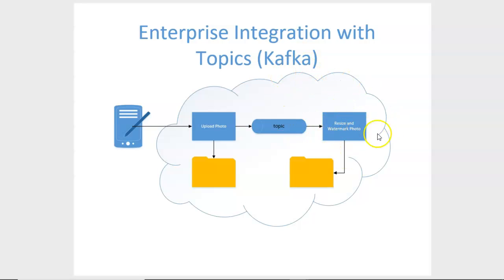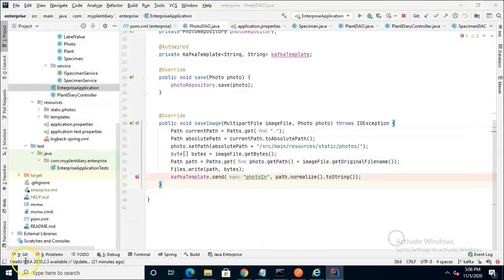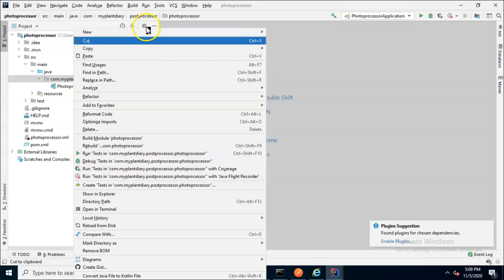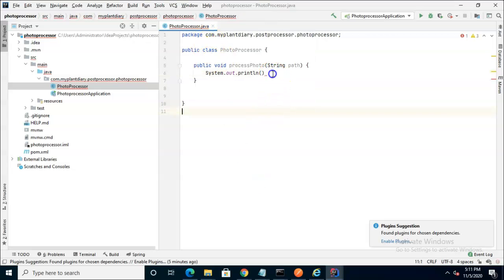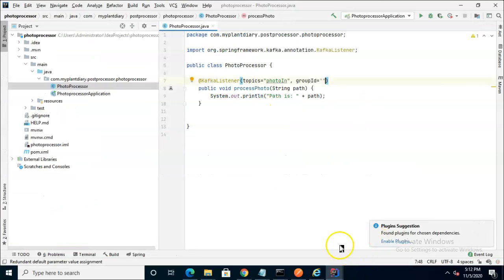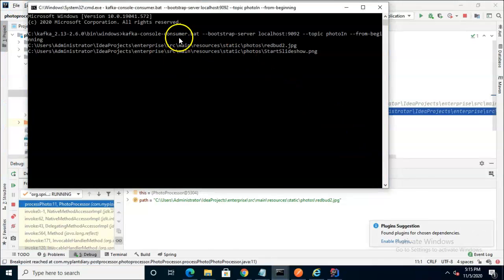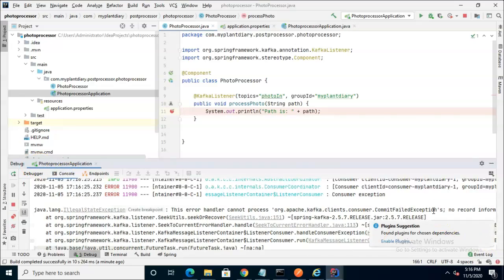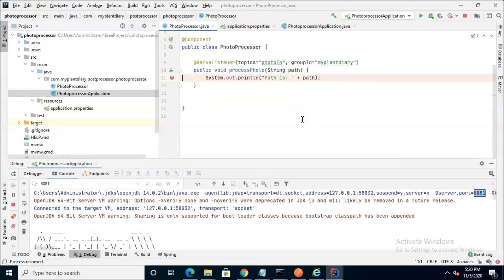Create a simple Kafka topic consumer in Spring Boot, IntelliJ IDEA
Create a new Spring Boot project in IntelliJ IDEA, with Spring initializr.  Change the debug/run configuration to specify a different port for the Tomcat instance that Spring Boot will use. This project will have a kafka dependency, and we'll set up a simple Java class to read from a Kafka topic, by using the @KafkaListener annotation.  Then, demo the application with the IntelliJ Debugger by adding an item to the topic, and watch it get consumed.